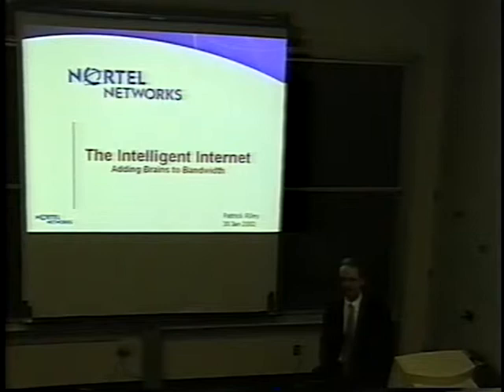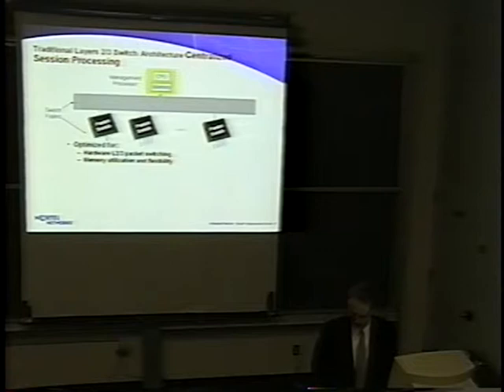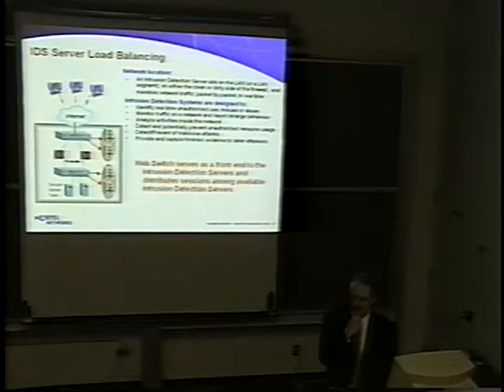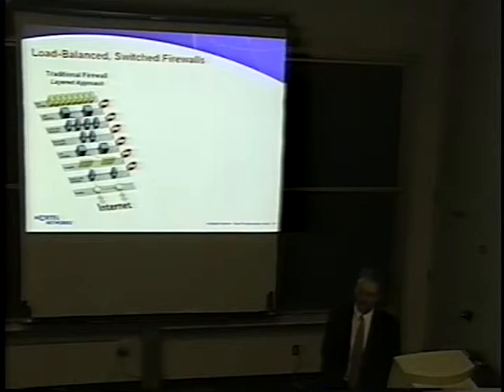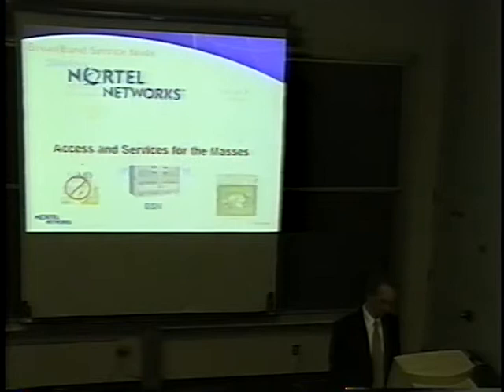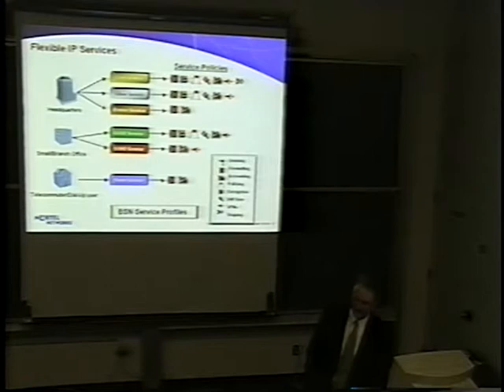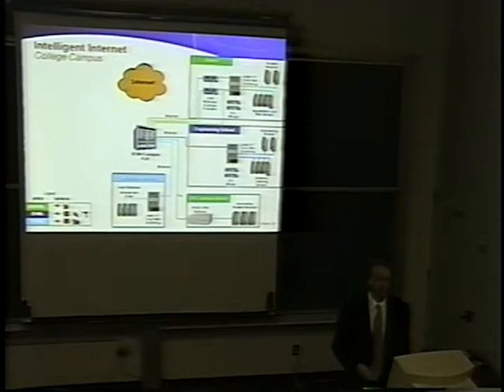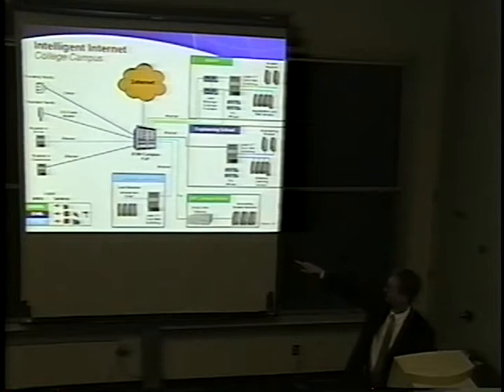Pat Riley, An Intelligent Internet (January 24, 2002)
Pat Riley, Nortel
An Intelligent Internet

at the
Naval Postgraduate School

ABSTRACT
Technologies such as Web Cache Redirection, Global Server Load Balancing, Firewall Load Balancing, and Virtual Private Routed Networks are taking the Internet and Enterprise Intranets to new levels of high-speed performance, security, and personalized content with per-subscriber granularity. Patrick Riley will discuss Nortel's approach to enabling these technologies using the Broadband Service Node and Web Switching.

About Patrick Riley
Patrick Riley is a Nortel Networks Certified Design Engineer with over 10 years experience in data and telecommunications networking, primarily focused on the US Navy and Marine Corps. he has a Bachelor of Science Degree from Towson University. Patrick Riley's primary area of interest is building high-speed, intelligent, converged networks which eliminate the speed, protocol, and media boundaries between the traditional LAN and WAN using Nortel's Intelligent Internet and Optical Internet technologies. Currently, Patrick Riley is involved in developing migration paths to intelligent networks for Space and Naval Warfare Systems Command, Camp Pendleton Marine Base, and US Forces Korea.